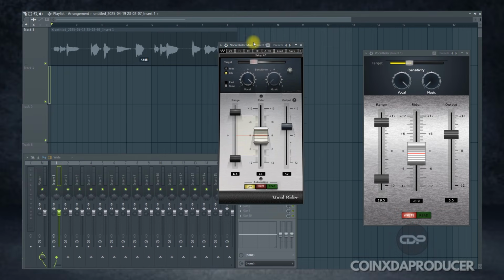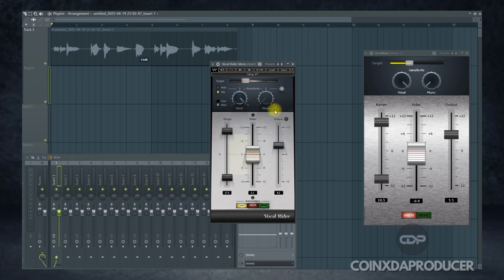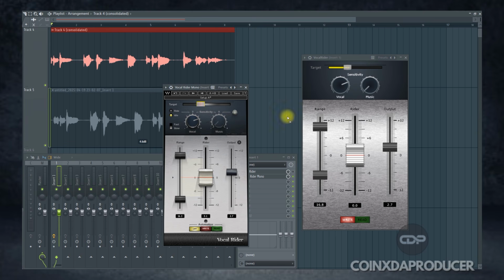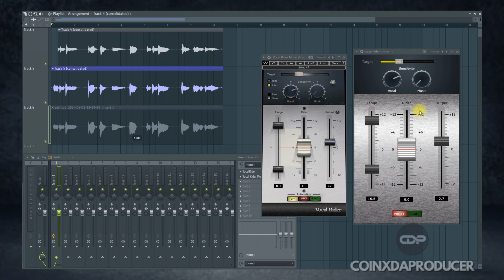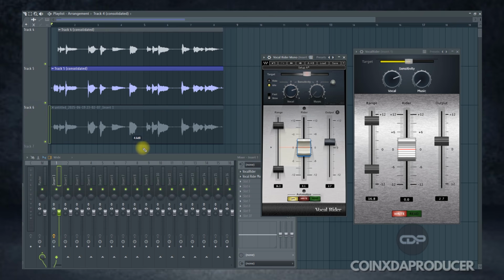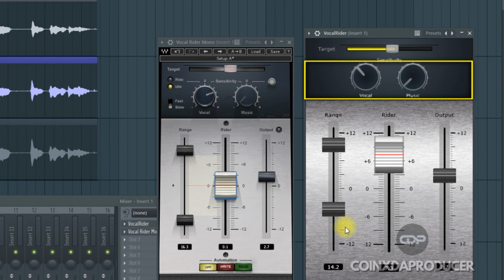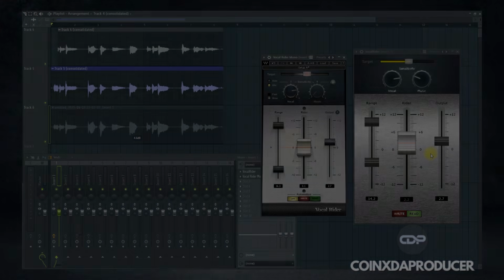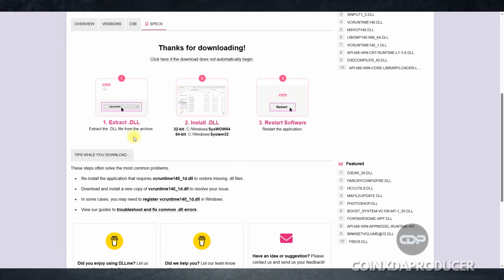Best FREE Alternative to Waves Vocal Rider Plugin (Full Review + Setup Guide)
🎙️ Looking for a free alternative to Waves Vocal Rider that delivers professional vocal volume automation without breaking the bank? In this video, I review and compare a free Vocal Rider-style plugin developed by Diego Ortega, showing how it stacks up against the popular Waves plugin.

🎧 Whether you're mixing vocals for rap, pop, or smooth ballads, this free plugin helps you ride vocal levels automatically without compressing the signal — keeping your vocals clear and upfront in the mix!

🔥 What you’ll learn in this video:

A/B sound comparison between Waves Vocal Rider and the free alternative

How to use the free plugin effectively (explained step-by-step)

Common installation errors and how to fix missing .DLL files

Best practices for setting up vocal automation in your mix

Eric Bowman:
Sounds You Know 200 Vital (v.1.5+) Presets:

⏱️ Chapters (Timestamps)

0:00 - Intro: Free Plugin That Rivals Vocal Rider
0:30 - Overview of the Free Plugin vs Waves Vocal Rider
1:40 - A/B Sound Comparison
3:30 - How Vocal Rider Works (Explained Simply)
5:00 - Feature Breakdown: Target, Range, Sensitivity, etc.
7:10 - Missing Features Compared to Waves
8:00 - Installation Process & Missing DLL Fix
9:20 - Final Thoughts: Is It Worth It?
10:00 - Outro + Subscribe for More